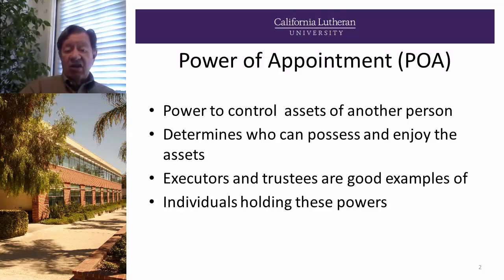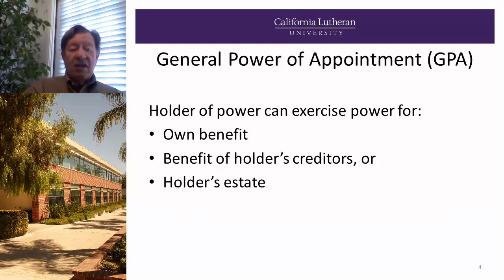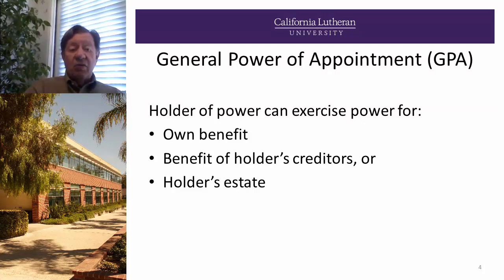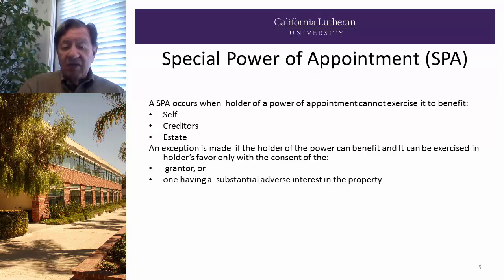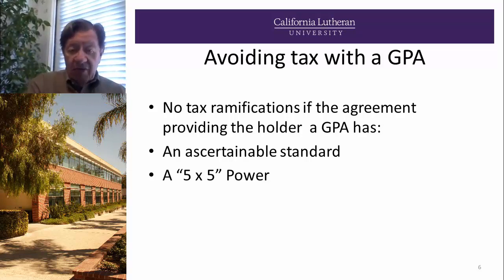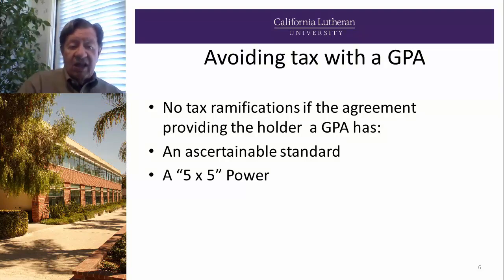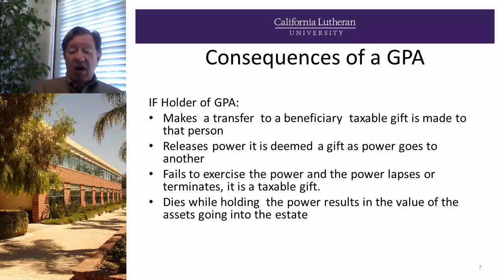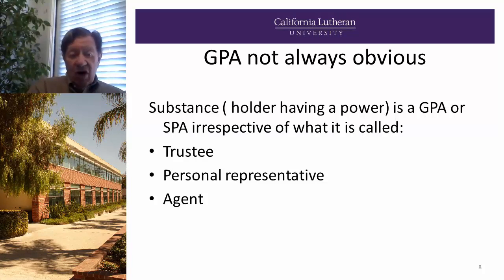Power of Appointment